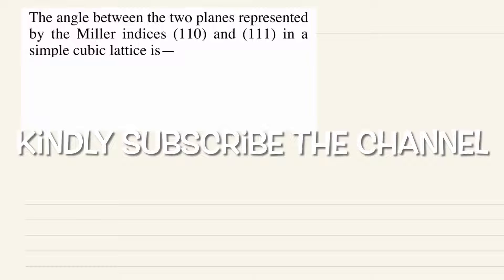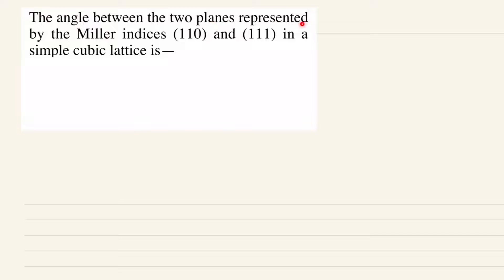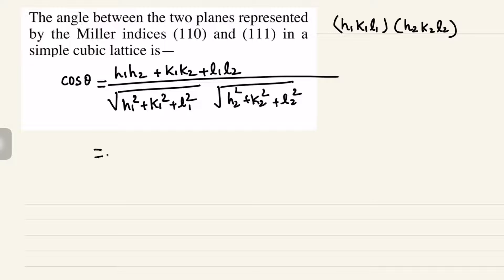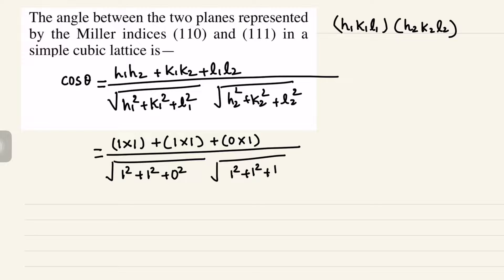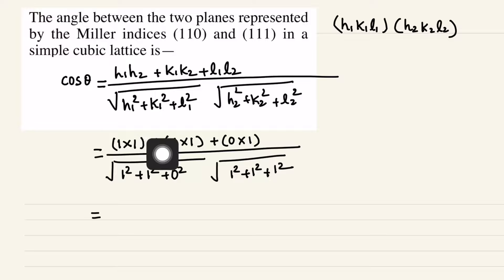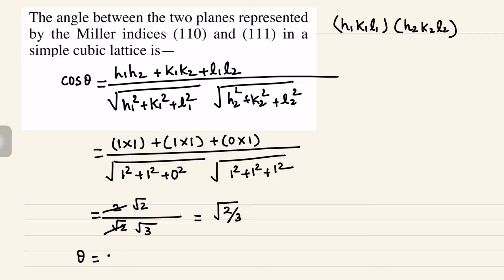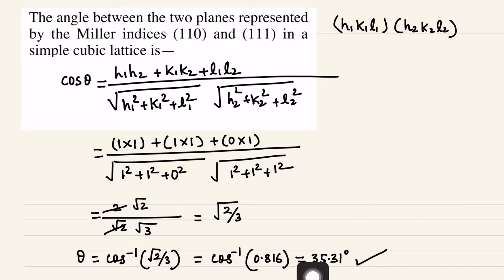How to find angle between two planes